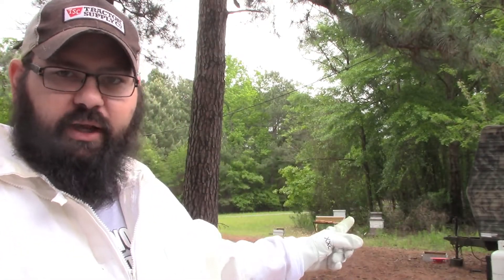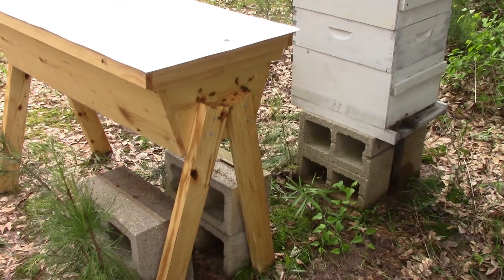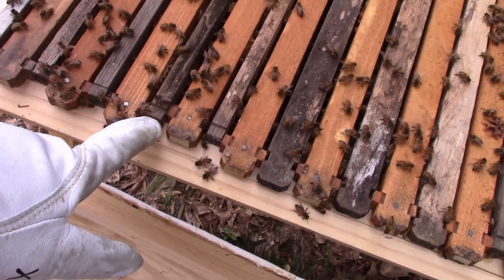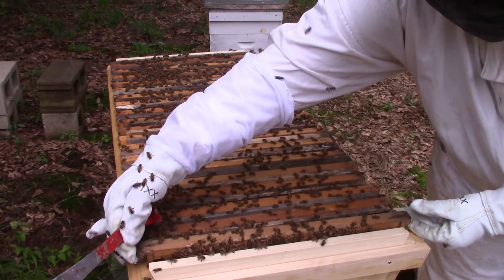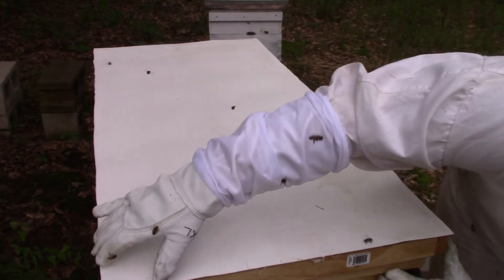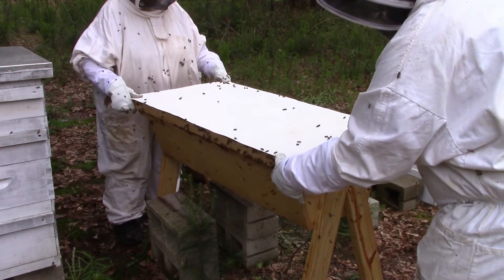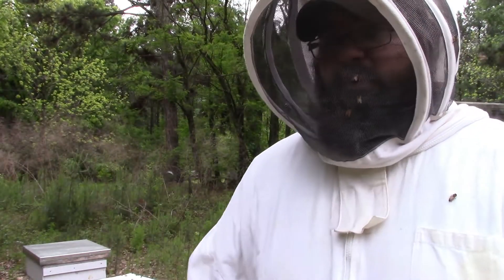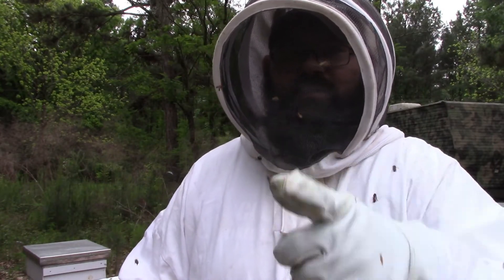Bee Hive Inspection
I went to visit my mom, Souther Ark Homestead and while I was there she wanted me to do a bee hive inspection on her new custom built top bar bee hive. The bees did not like that I could not figure out the lid but we got it to work. Y'all have a good one and remember, Everyone has a little Backwoods in'em.

Mailing address
Spicy - Backwoods Raised